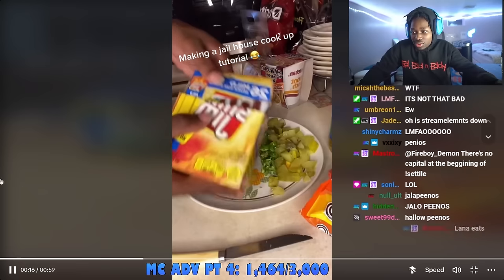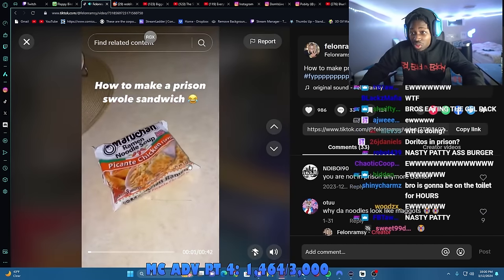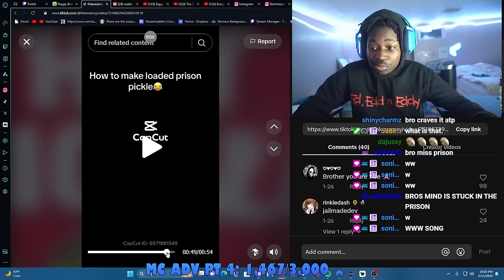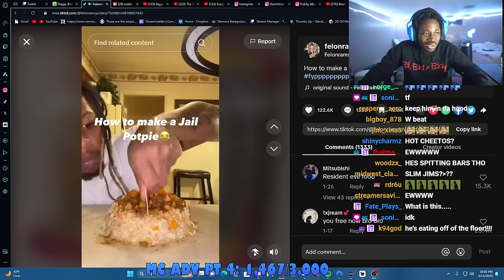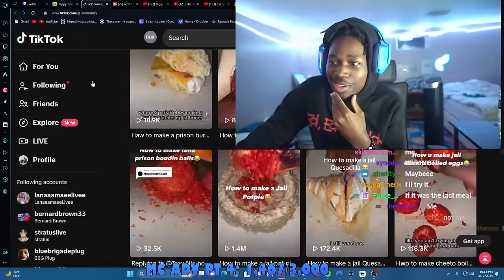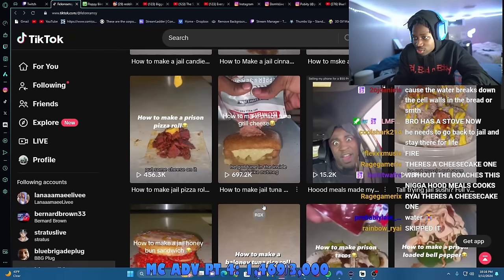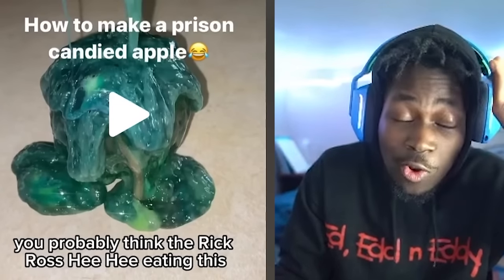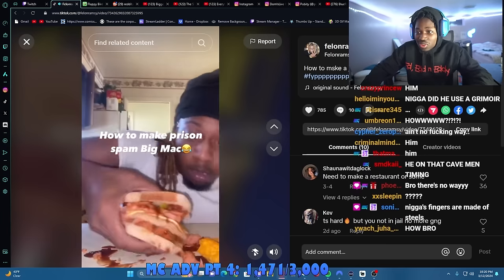The Legendary HOOD Prison Chef Is Wild....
prison level eats.